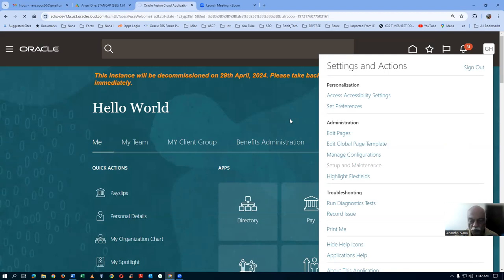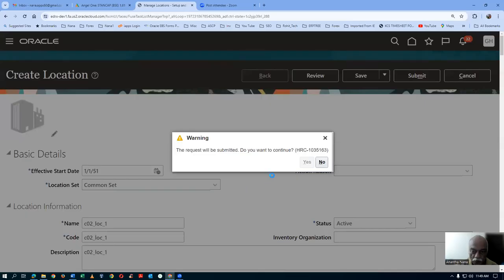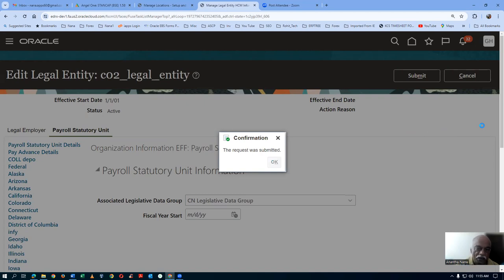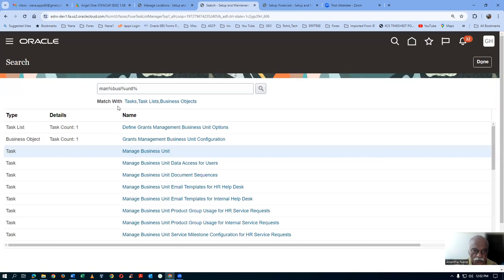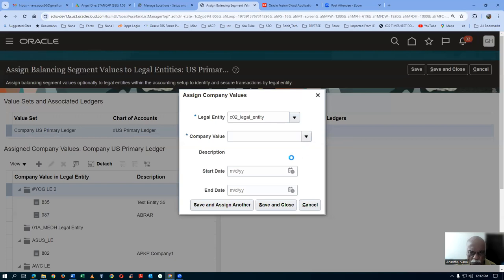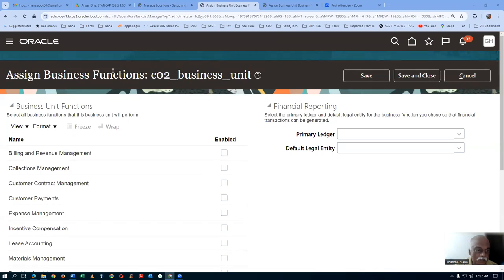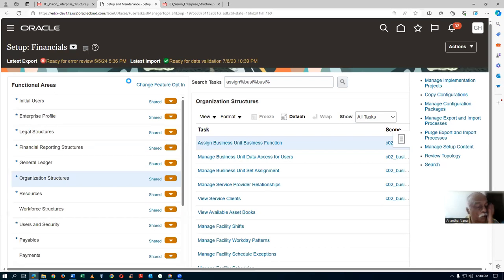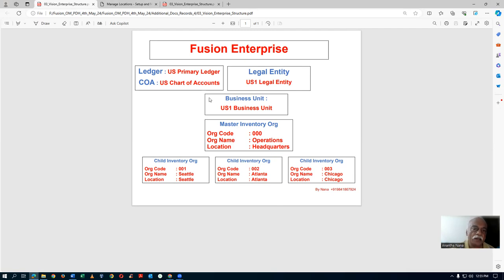How to Setup FIN SCM Structure in Fusion